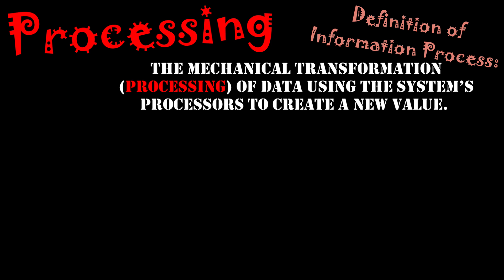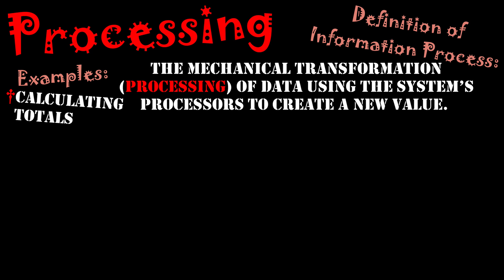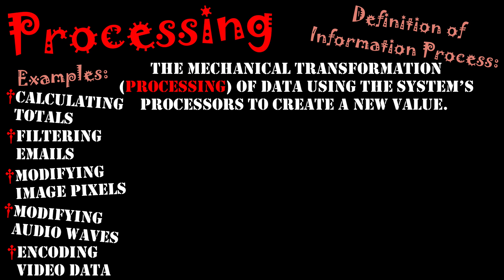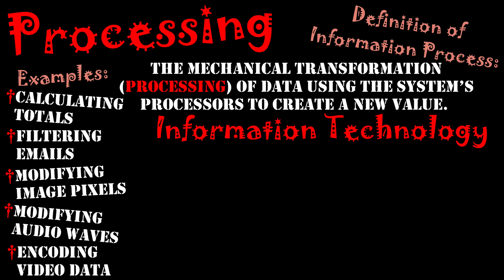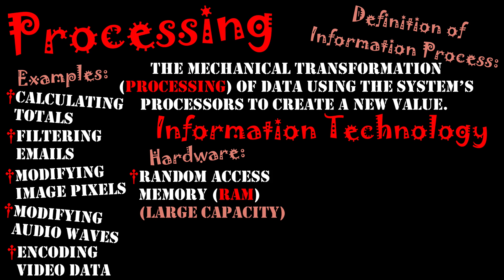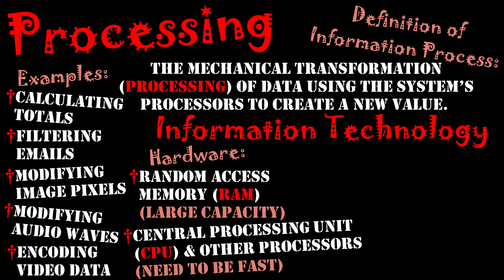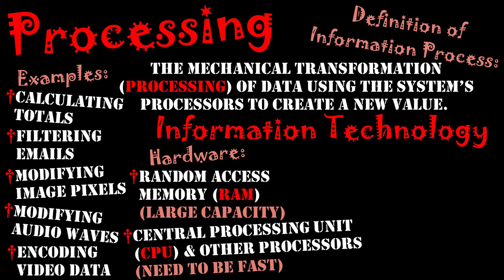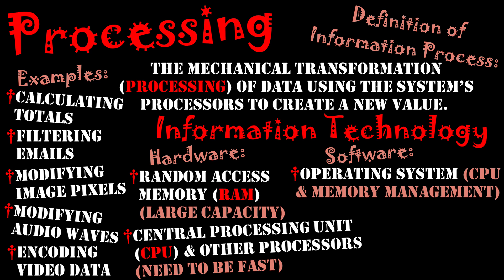Introduction to the Information Processes: Processing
The sending (transmitting) and acquisition (receiving) of data within and between information systems and devices.